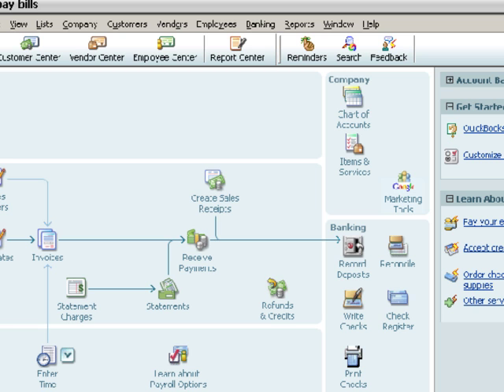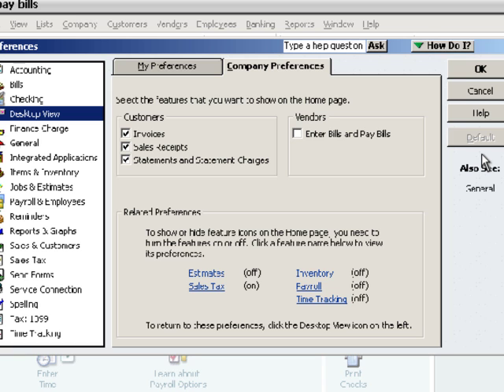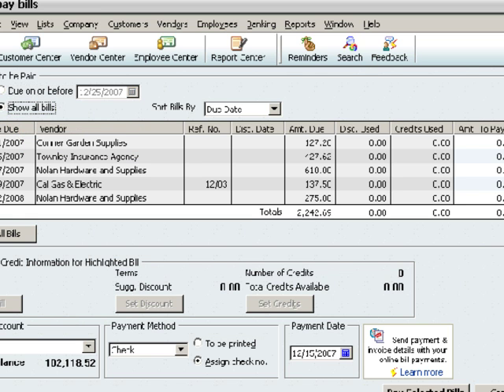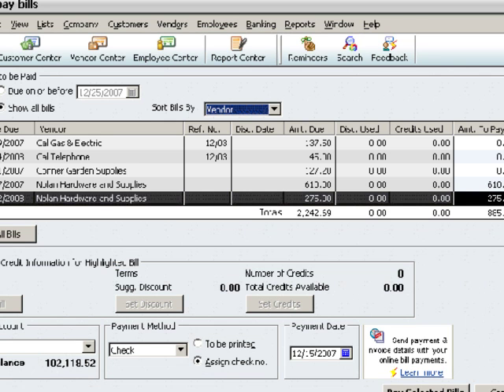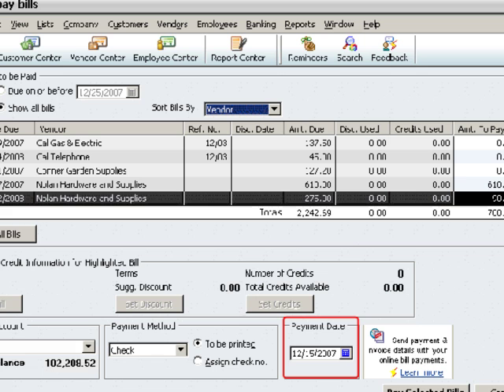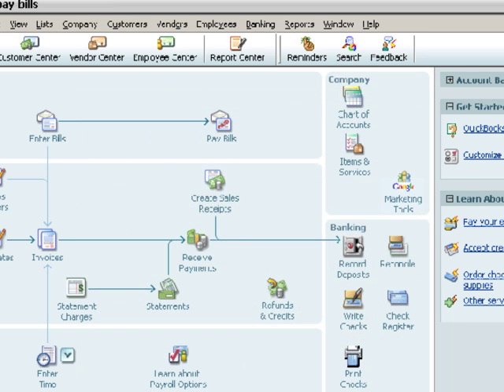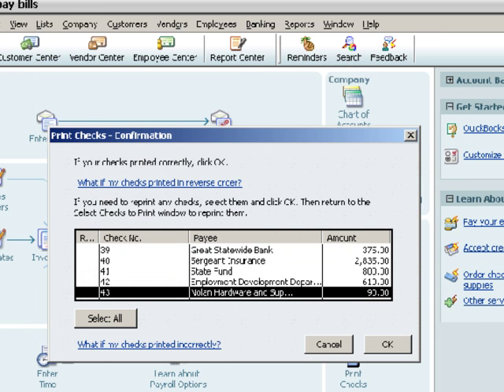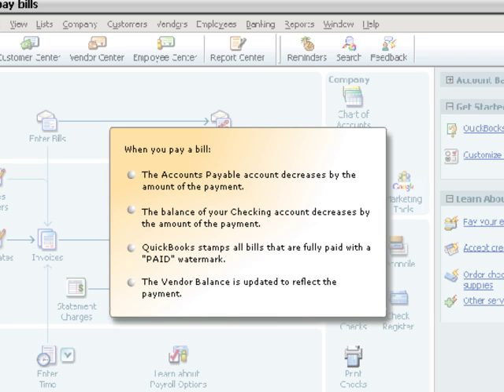How to pay Bills